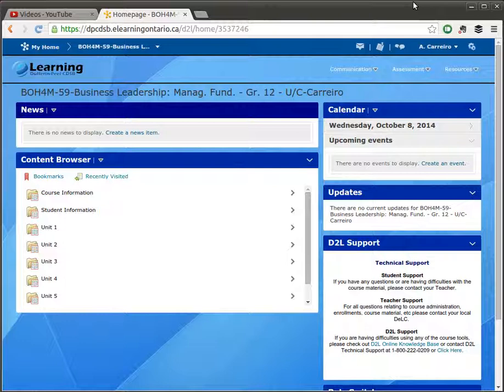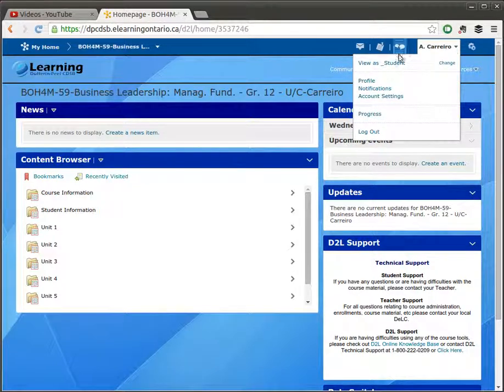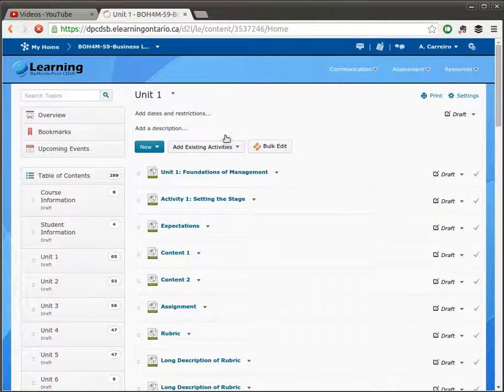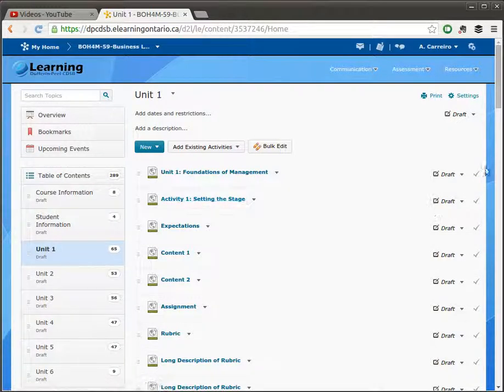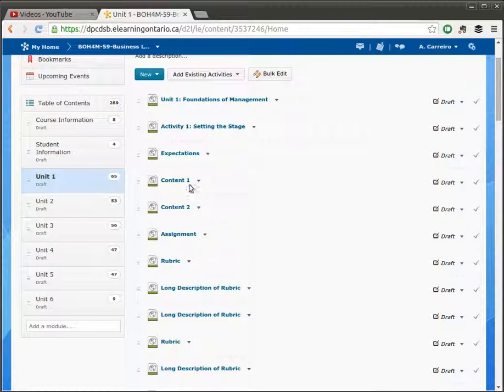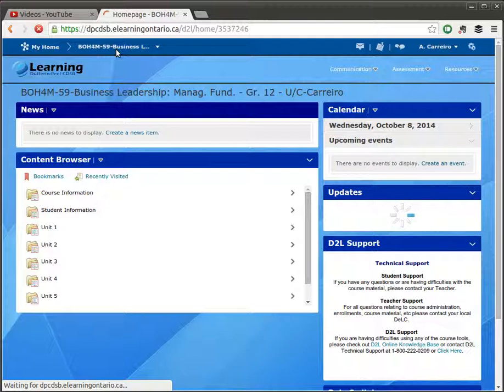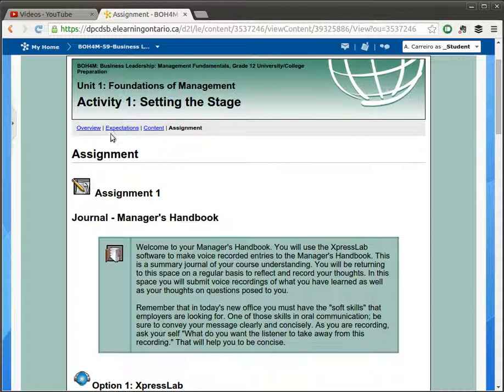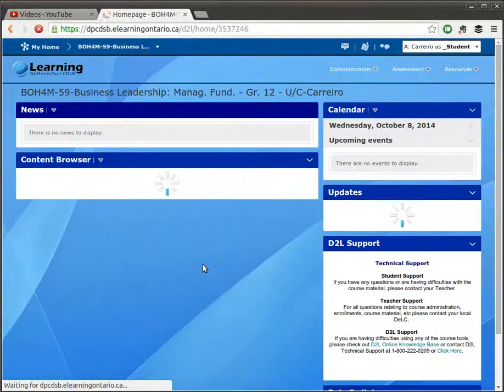LMS Tutorial Episode 3: Course Set-up & Organization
In this video we take a quick look at how to quickly set-up and organize your eLearning environment for the students by being selective about what content to display.